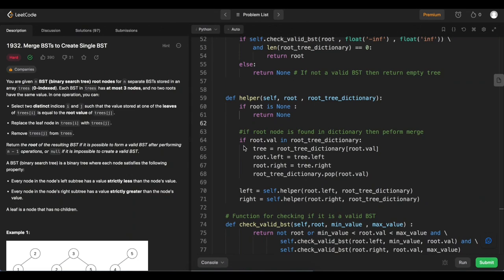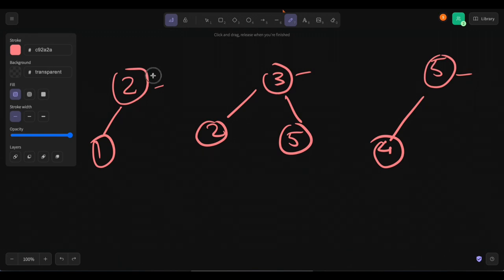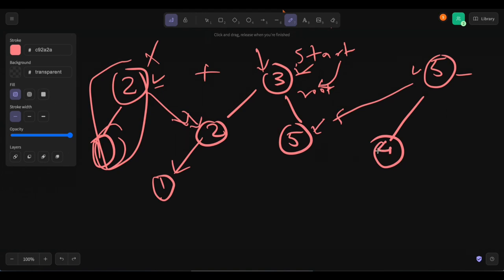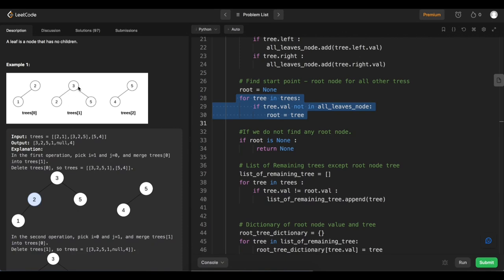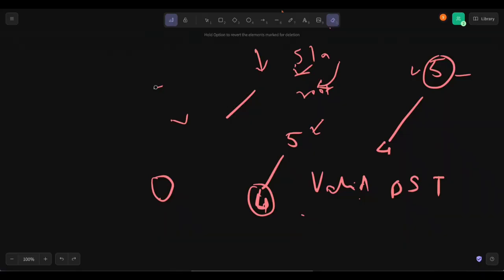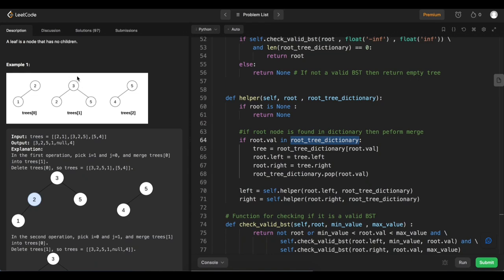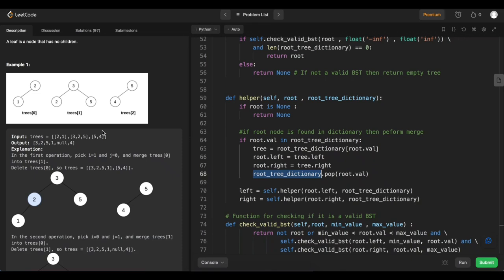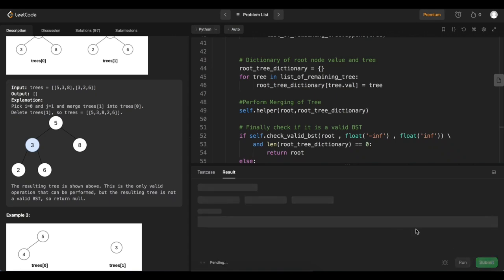LeetCode 1932 Merge BST to create Single BST